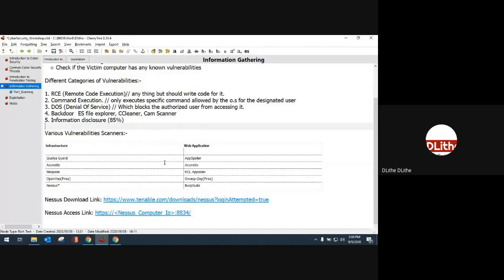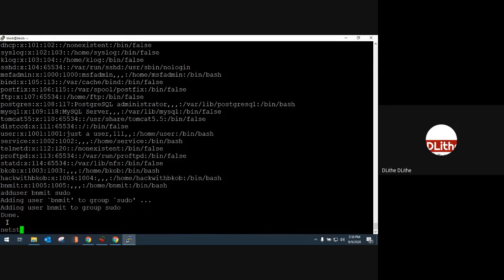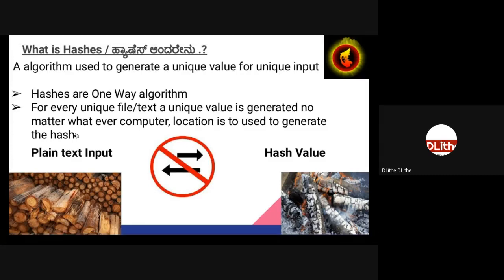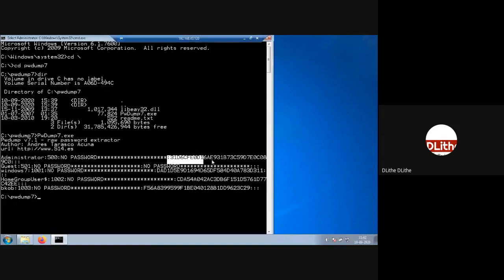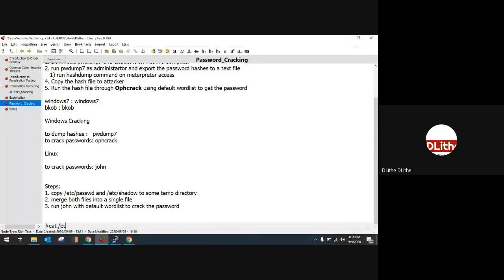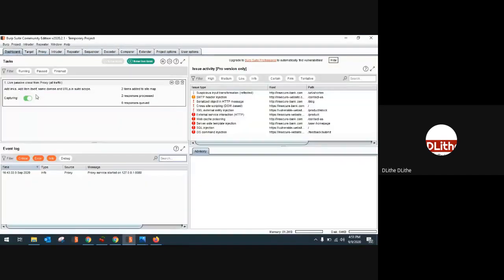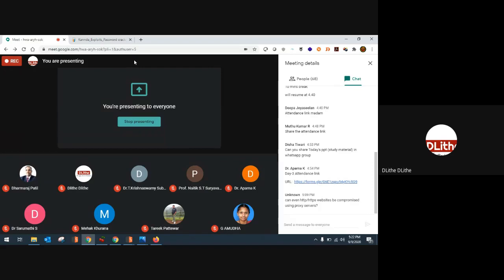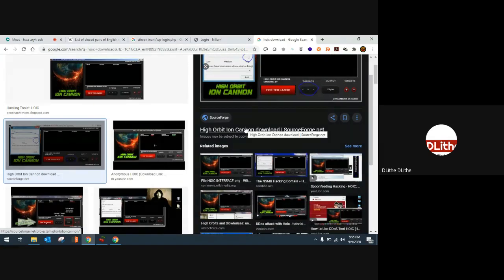AICTE ATAL FDP Cyber Security 9 09 2020 Day3